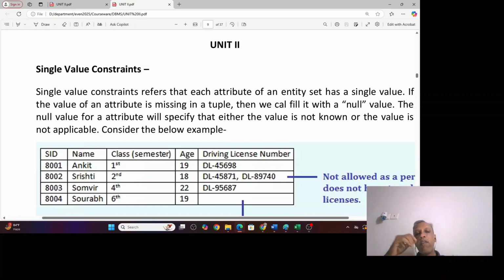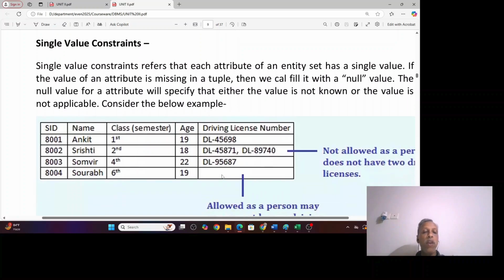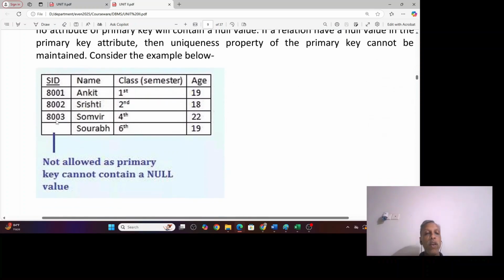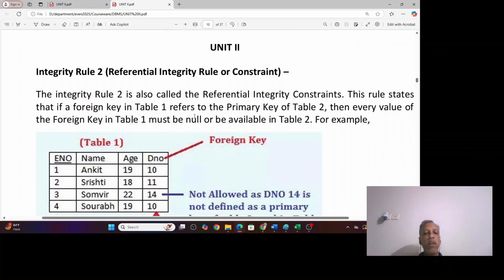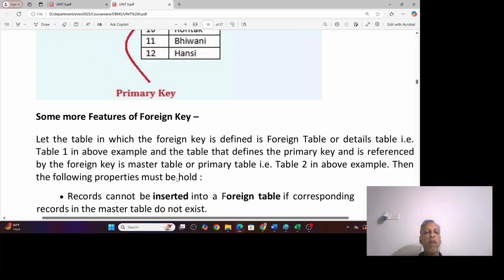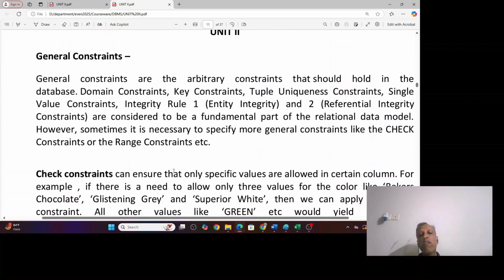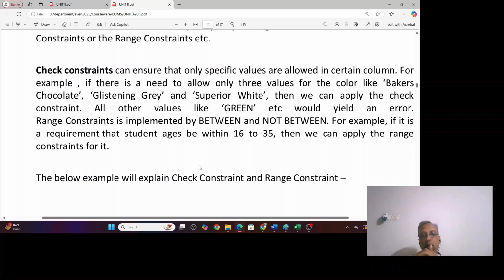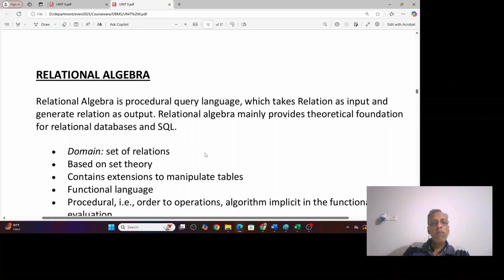Single Value Constraints & Types - DBMS | DR.MOHANKUMAR.M | SNS Institutions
Relation data model, constraints, and keys
 Part 5

 DR.MOHANKUMAR.M